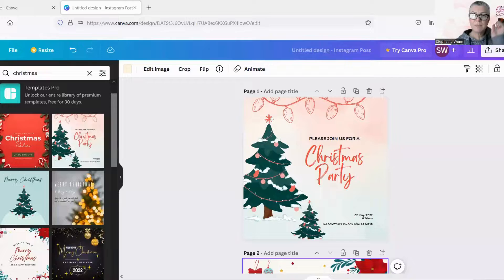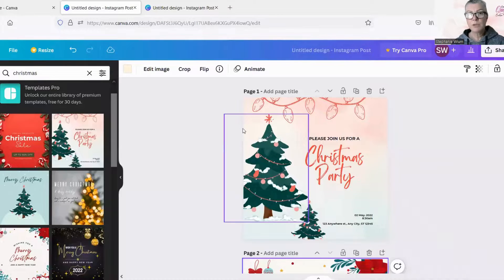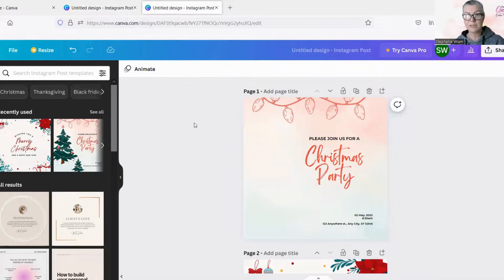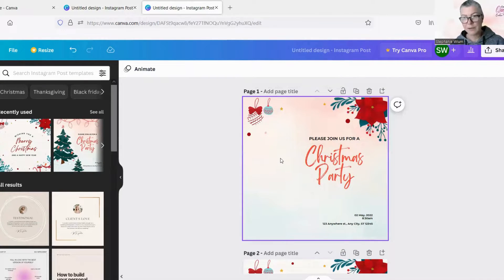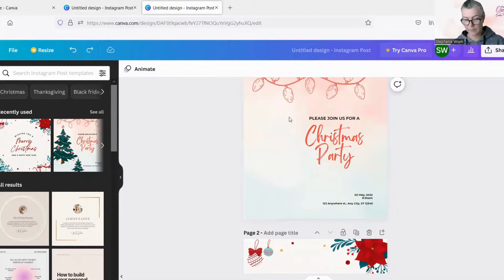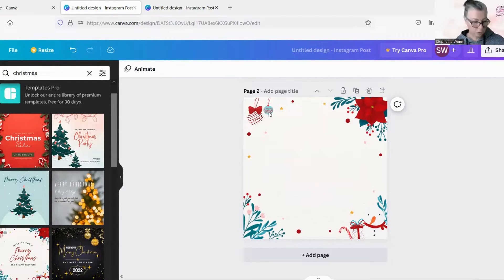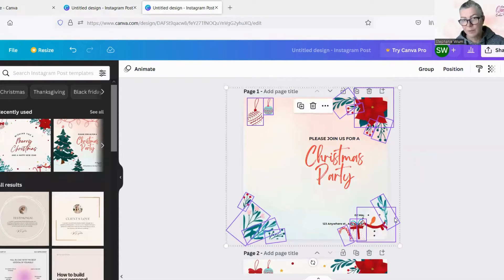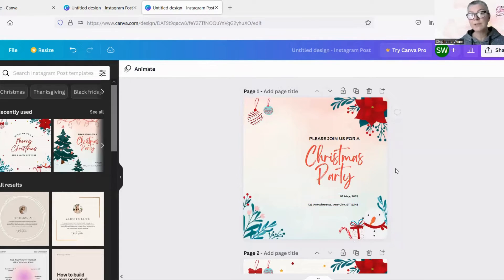How do I copy and paste between designs in Canva?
We already know we can copy and paste between designs in the same design thread.

Let's see how easy it is to copy and paste between 2 different design threads (2 tabs in your browser)

- for your 30 days of Canva pro for free if you are completely new to Canva.

you can learn more about Image SEO and the importance of implementing this strategy to your online presence.